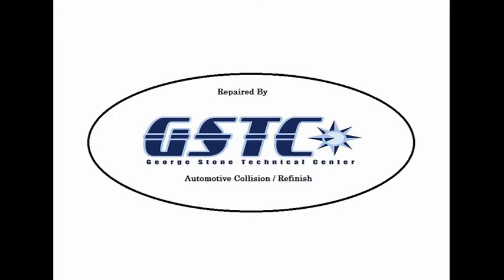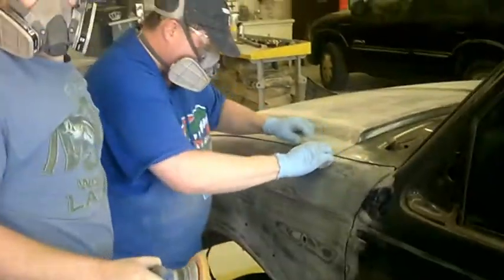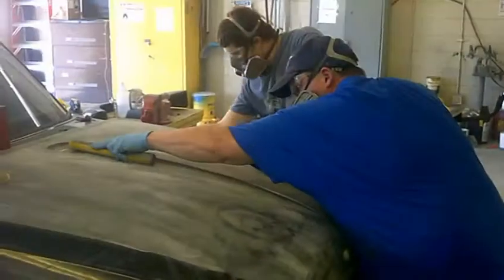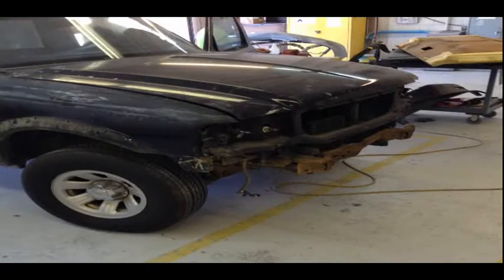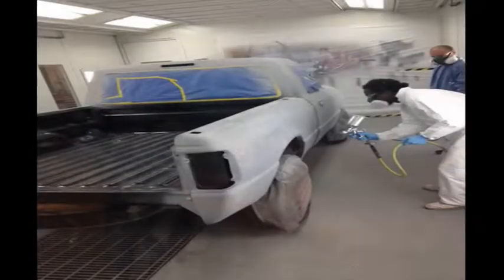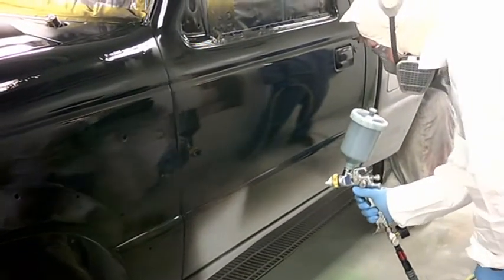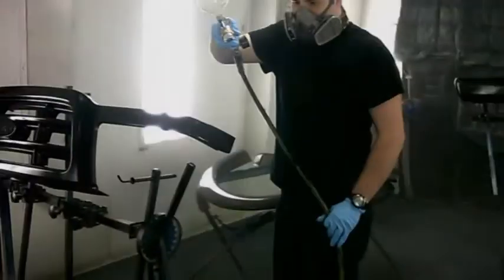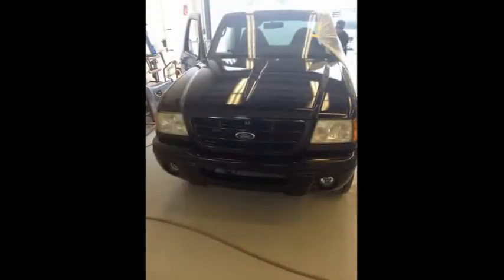2003 Ford Ranger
The students at George Stone Technical Center repaired a 2003 Ford ranger.  The vehicle had severe damage stemming from a faulty previous repair and rust and water damage.  My students did a real good job